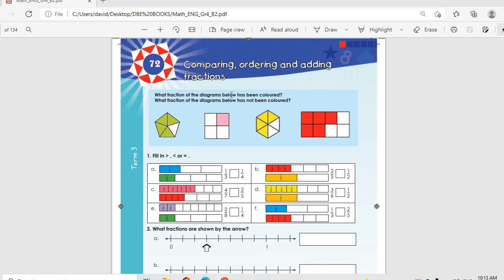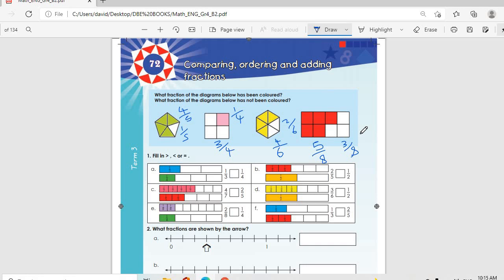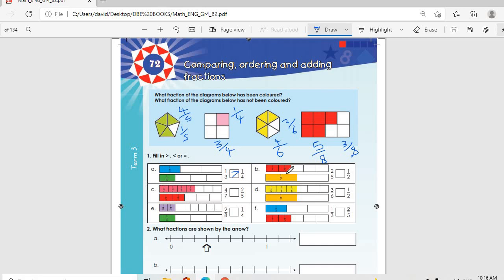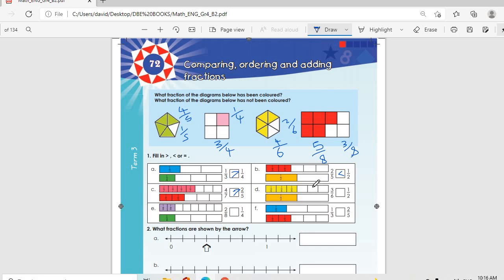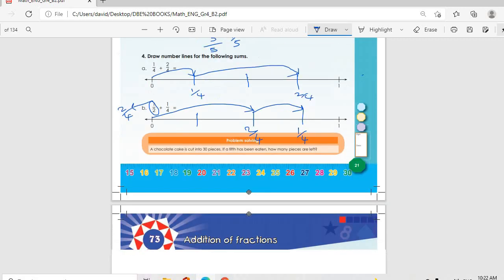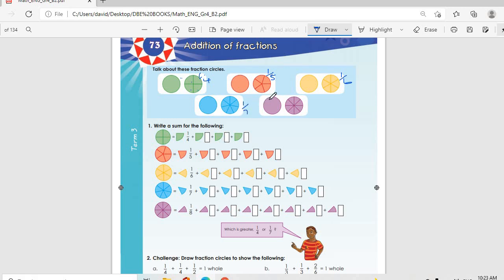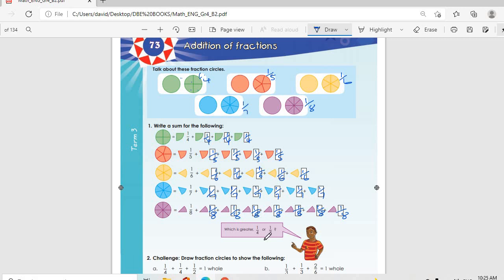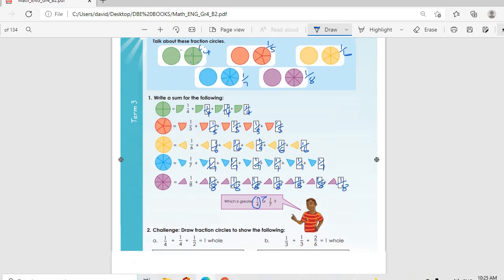Grade 4 Maths Comparing Ordering and Adding fractions